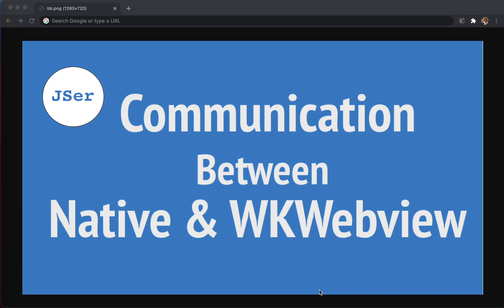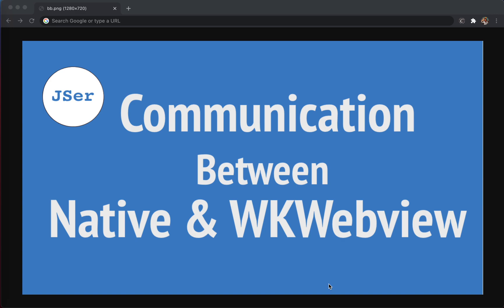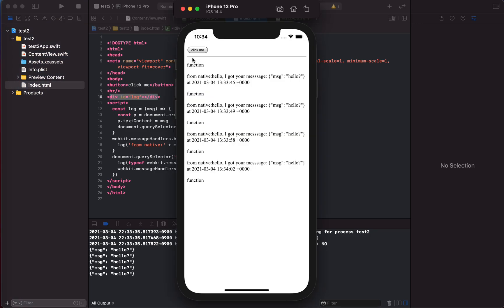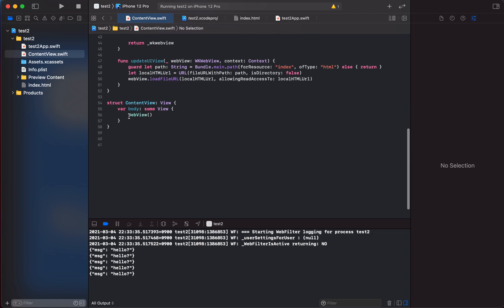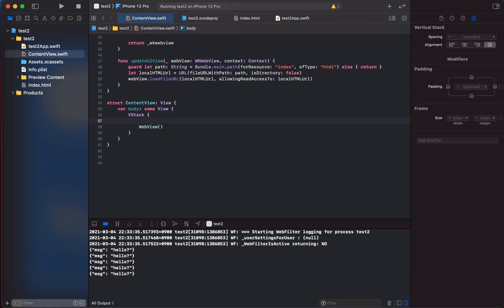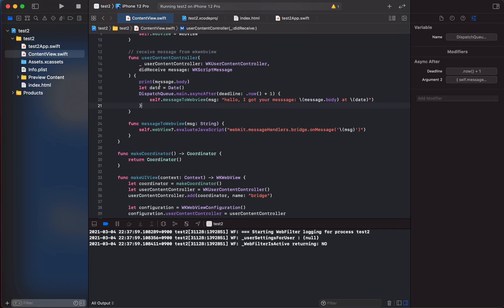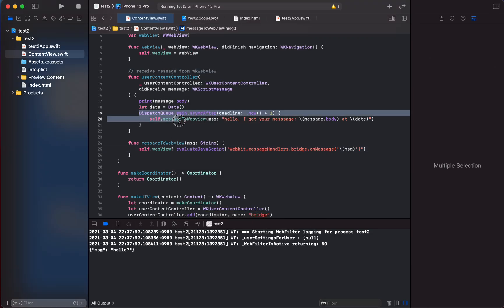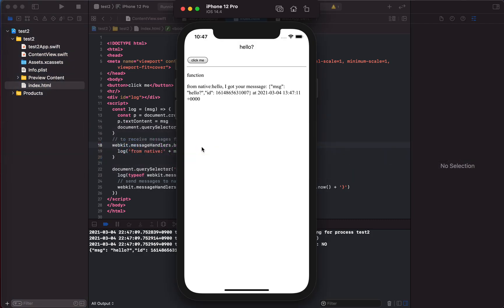How to communicate between Native(iOS swiftUI) and WKWebView | JSer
Just out of curiosity so did a little search on this.

to summarize

1. userContentController for WKWebview to inject a bridge in webkit.messageHandlers
2. WKWebview.evaluateJavaScript to run piece of JavaScript code in webview runtime